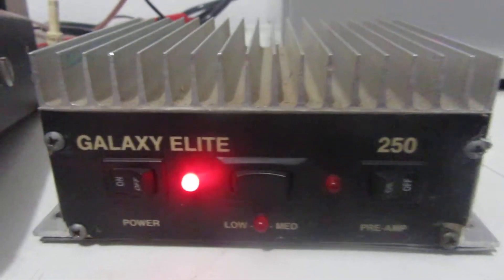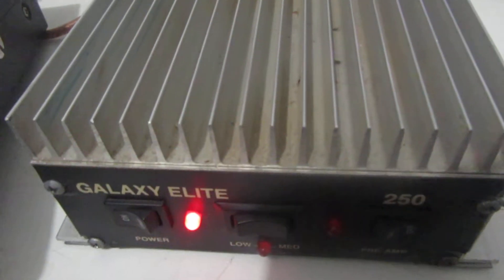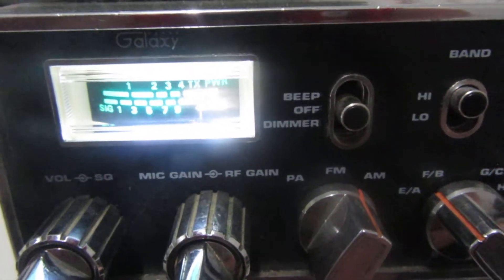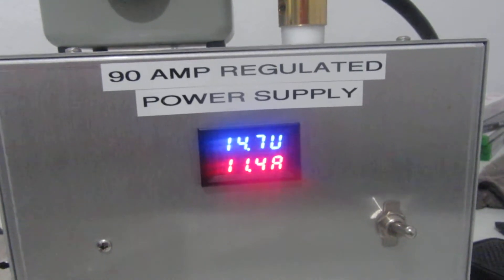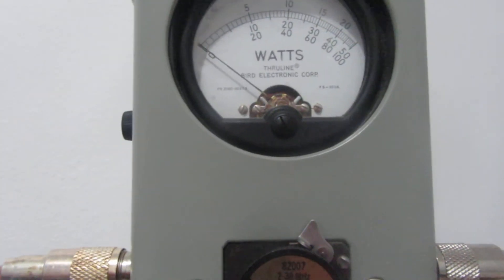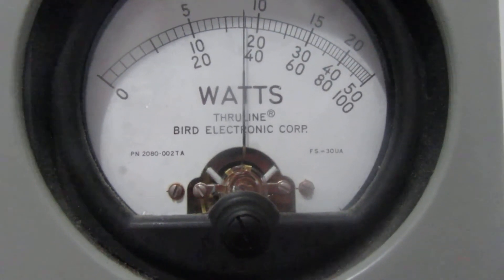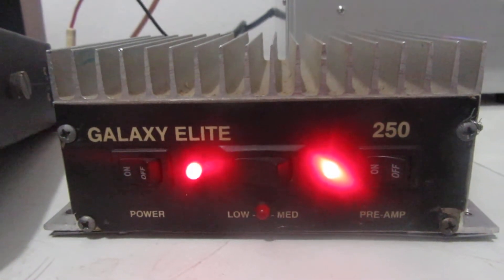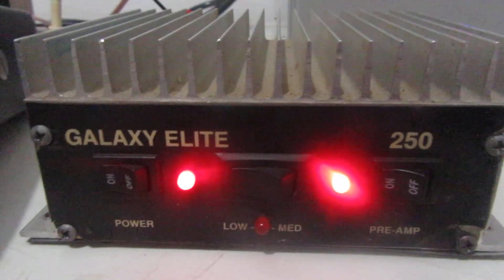Galaxy/Palomar Elite 250 Mobile Linear Amplifier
Test of the galaxy 250 mobile amplifier. This amp uses a pair of transistors. Output can be from 180 watts PEP up to 225 watts PEP depending on the drive and mode (AM or SSB)